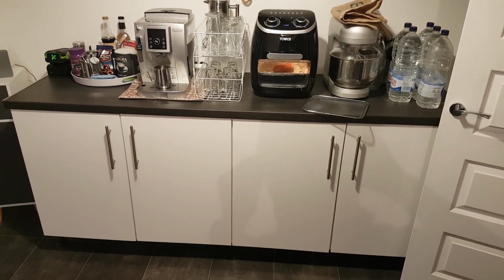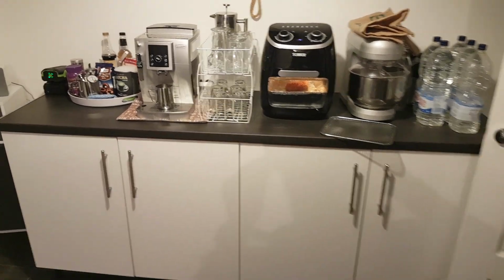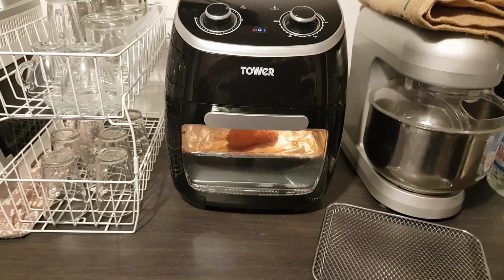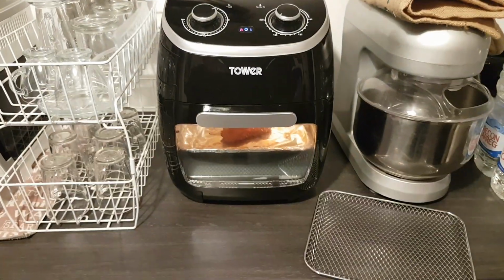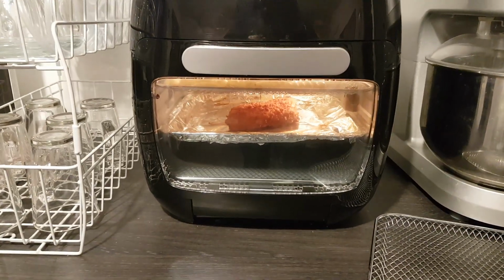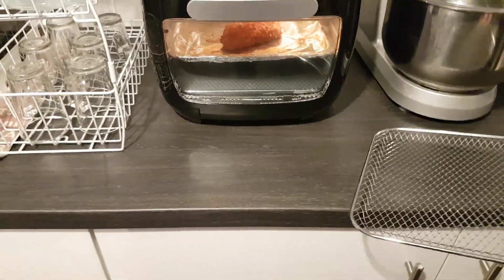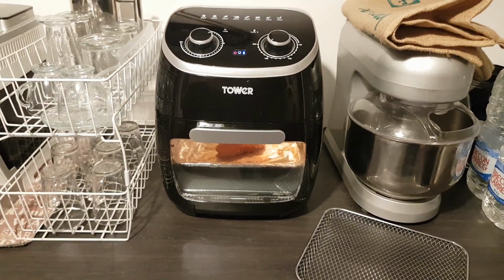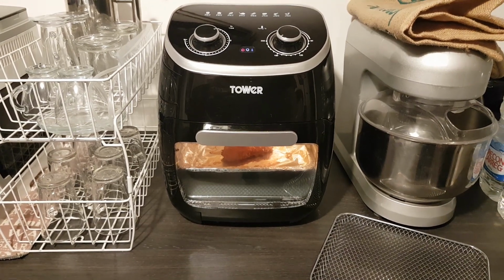Ok... I confess... I have bought a new kitchen gadget! Tower air-fryer/mini-oven with rotisserie.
Yes, I know I said the other day that I had enough kitchen gadgets but I could not help myself when I saw these.  They are brilliant and cook food more evenly, quicker and more importantly, efficiently.  Cooks crispy bacon in minutes.  Healthy crispy fries and comes with three great racks and a baking tray.  Also, a rotisserie for a small chicken.  will definately have to try that.